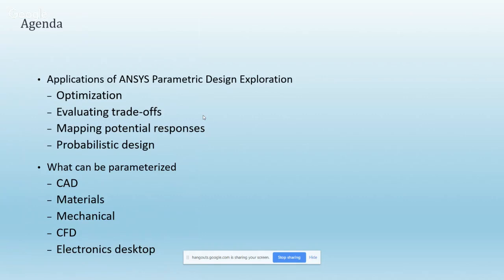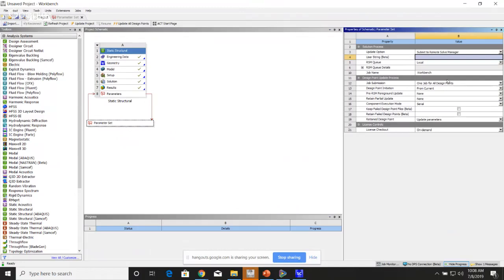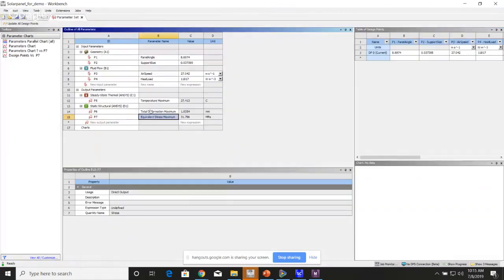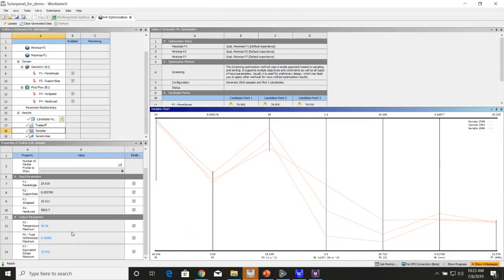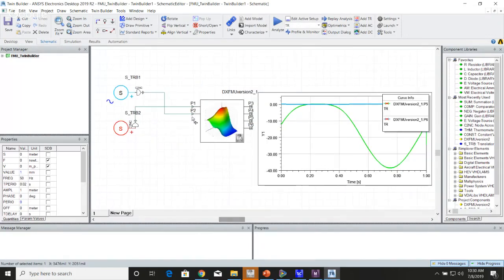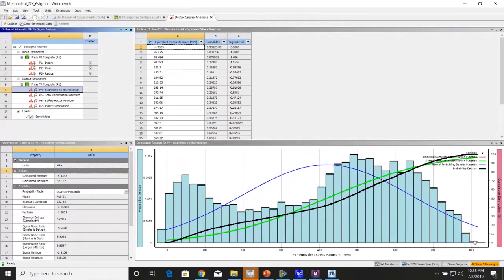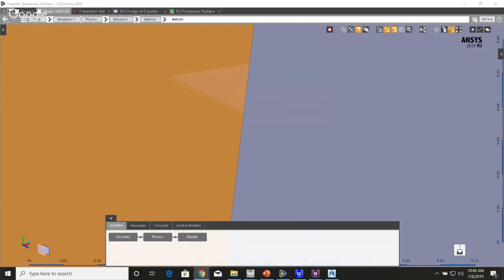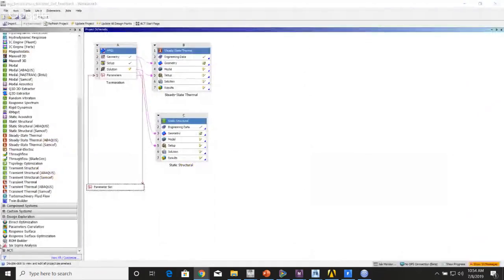ANSYS Parametric Design Exploration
In engineering, there is rarely an optimal design. We are always making trade-offs between size, performance and reliability.

Get some help in making informed trade-offs using parametric design exploration. Learn how you can quantify and explore your design space efficiently for a wide range of simulations.